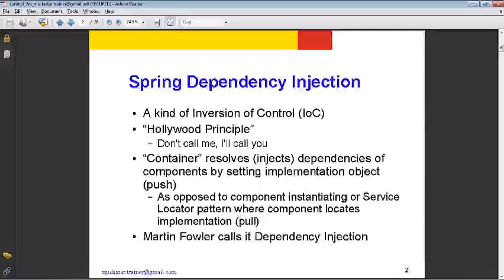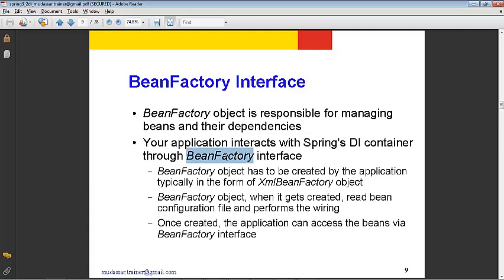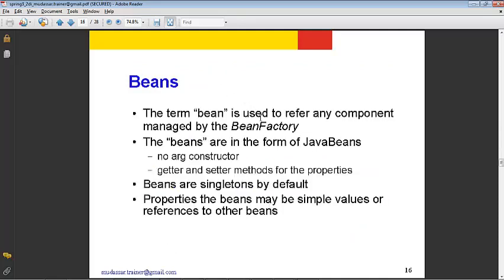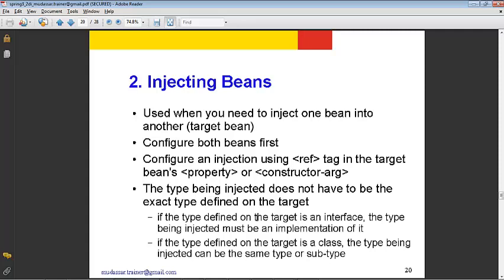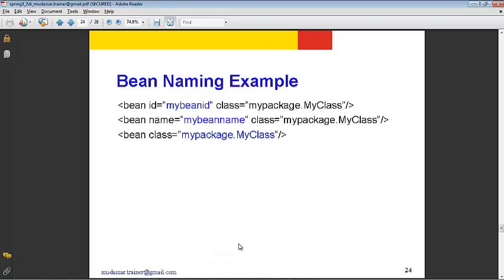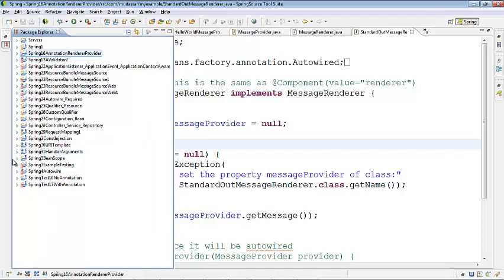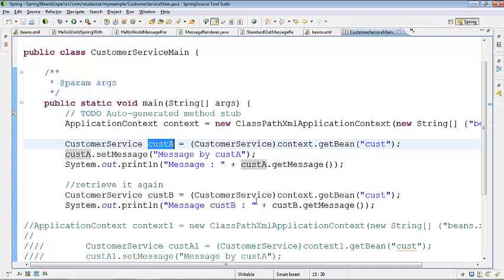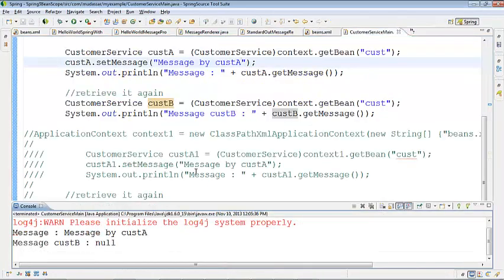Spring Dependency Injection Overview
We take the next step to understand the concept of Dependency Injection and the overview of the framework.